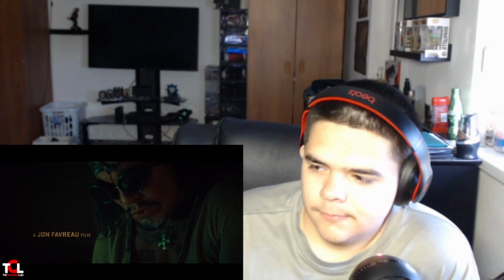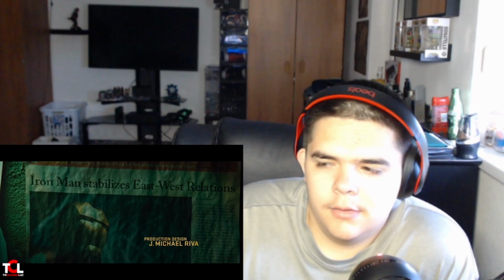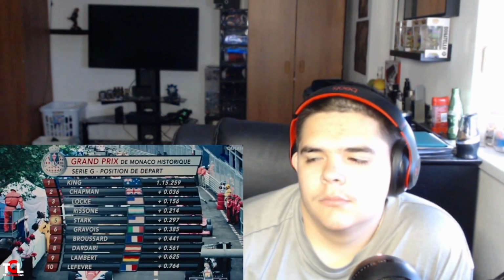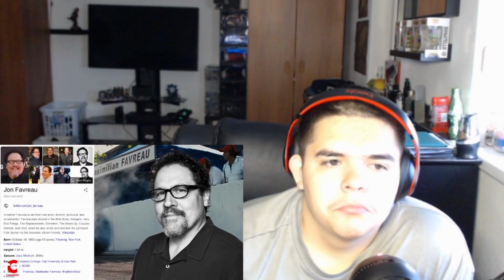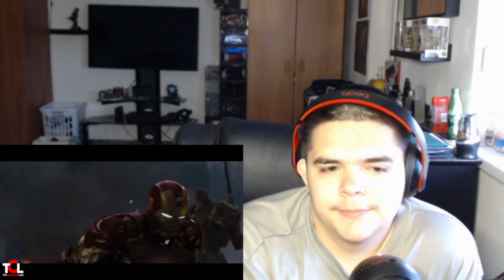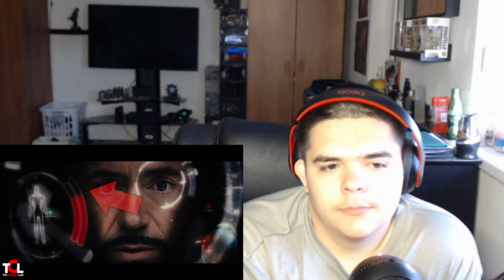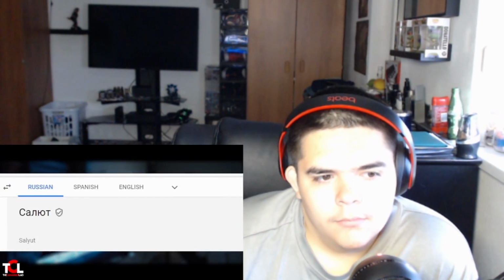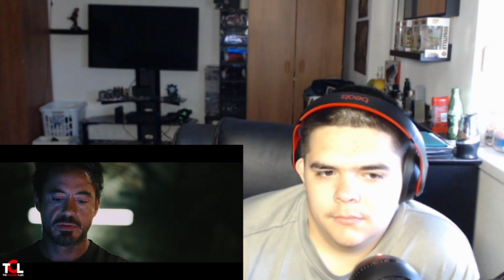Iron Man 2 Easter Eggs!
In this video, I watch cool Iron Man 2 Easter Eggs that I didn't see.